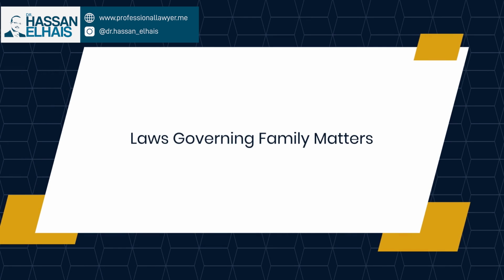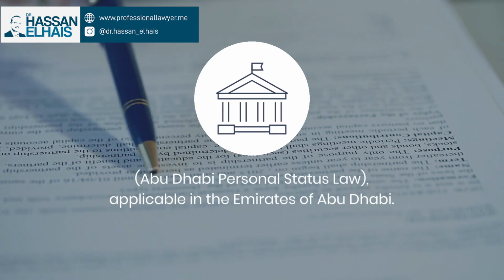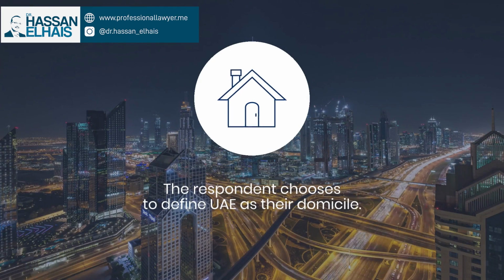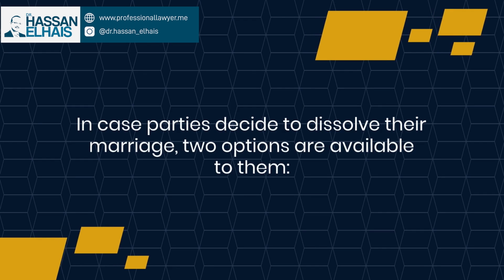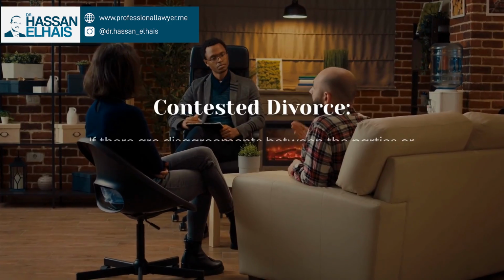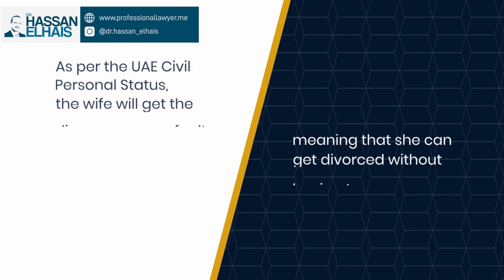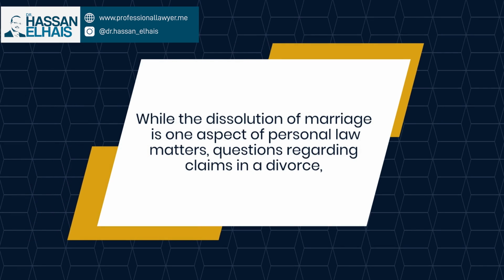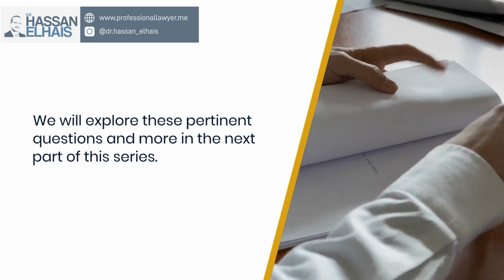Understanding UAE Family Law: A Comprehensive Guide for Expatriates (Part 1)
ANNOUNCEMENT: As of February 2026, Dr. Hassan Elhais is no longer with Awatif Mohammad Shoqi Advocates & Legal Consultancy and moved to Amal Alrashedi Lawyers & Legal Consultants.

00:00 - Introduction
00:53 - Laws Governing Family Matters
01:38 - Jurisdiction of the Federal Laws
02:49 - Types of Dissolution of Marriage
03:01 - Divorce by Mutual Consent
03:22 - Contested Divorce
03:43 - Contested Divorce Filing for Muslims
04:55 - Divorce Proceedings for Non-Muslims
05:17 - Conclusion

This video provides a comprehensive guide to understanding family law in the United Arab Emirates (UAE) for expatriates.

In Part I of the series, the video discusses the laws governing family matters in the UAE, including the UAE Personal Status Law, UAE Civil Personal Status Law, Civil Transactions Law, and Abu Dhabi Personal Status Law.

It explains the jurisdiction of the UAE courts over personal status matters, even if the respondent is not a UAE resident. The video also explores the two types of dissolution of marriage: divorce by mutual consent and contested divorce. It explains the process and requirements for each type, including the rights of Muslim husbands to divorce their wives without reason or fault, which has also been extended to non-Muslims.

The video concludes by highlighting the importance of considering other aspects of family law, such as claims in a divorce, child custody and relocation, and inheritance. The upcoming parts of the series will delve into these topics and explore questions related to foreign laws and financial considerations in divorce cases.